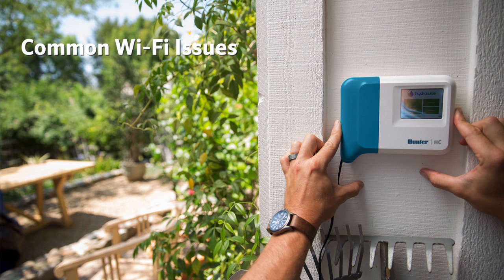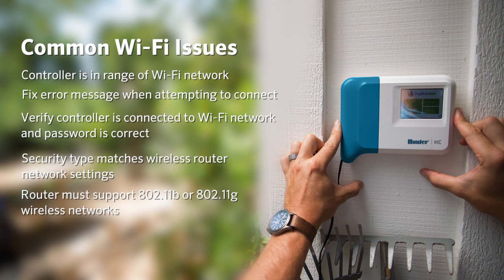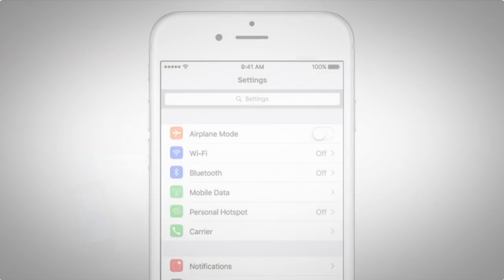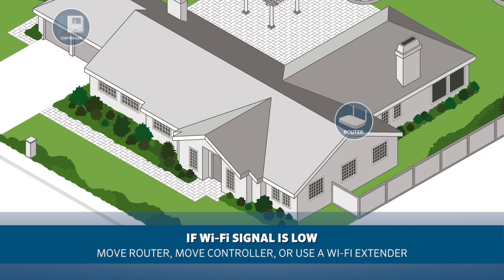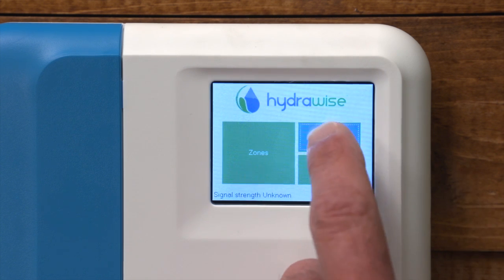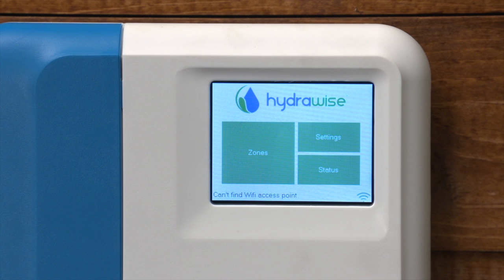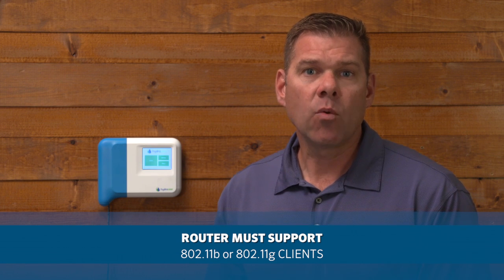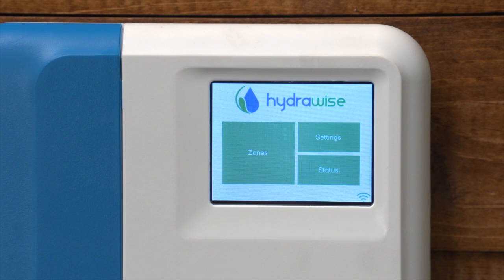Hydrawise Ready Controllers: Wi-Fi Troubleshooting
Learn the most common Wi-Fi solutions when setting up a Hydrawise Wi-Fi irrigation controller from Hunter Industries.

Manage your irrigation controller from anywhere worldwide using your smart device or web browser with Hydrawise web-based software. Predictive watering adjusts schedules based on forecast temperature, rainfall probability, wind and humidity to provide maximum water savings while keeping your landscape healthy and beautiful. Add a simple-to-install flow meter and set up automatic notifications to alert you of broken pipes or sprinklers.